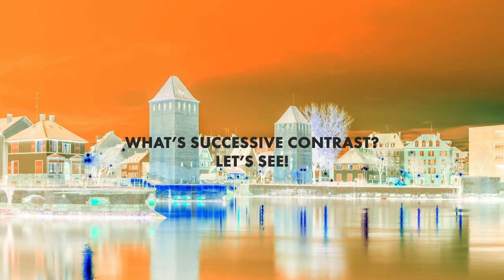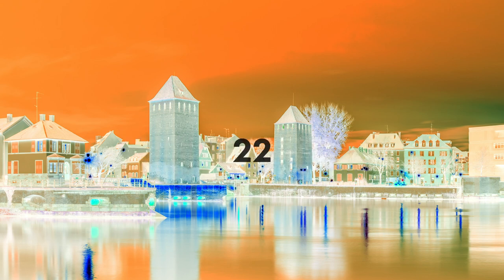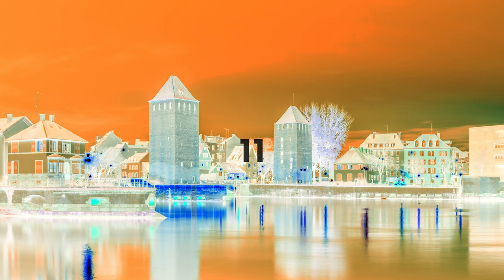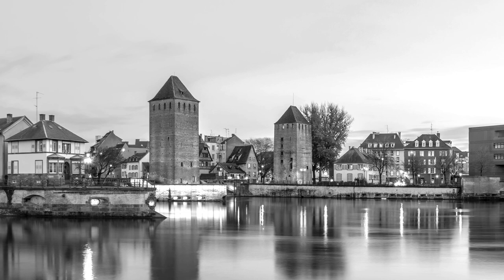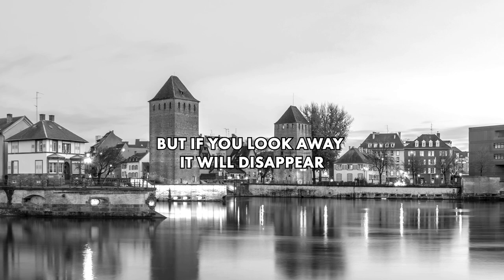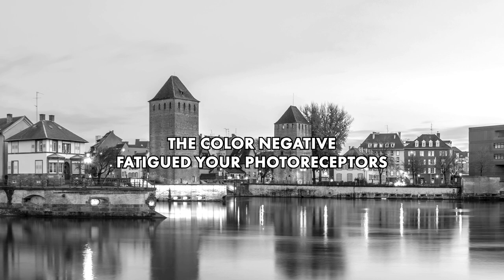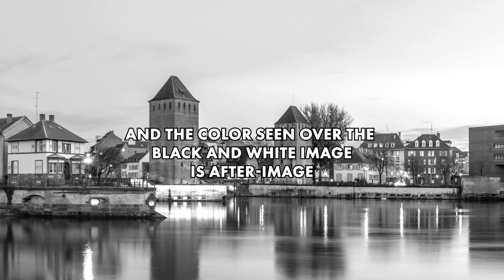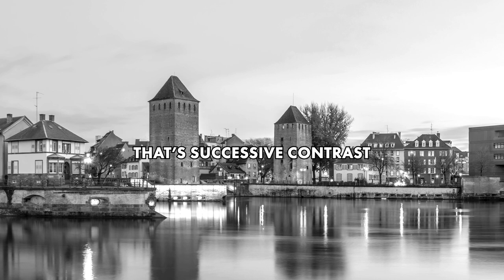What is Successive Contrast?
Learn how successive contrast changes the way we see things with this illusion demo!